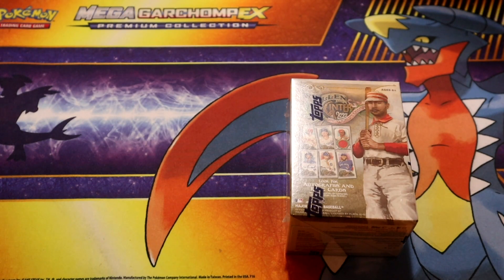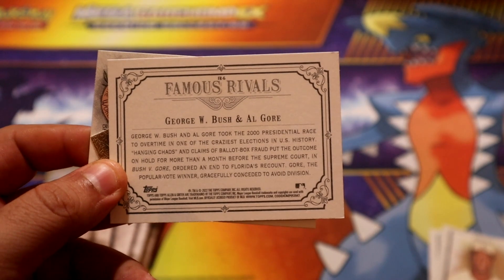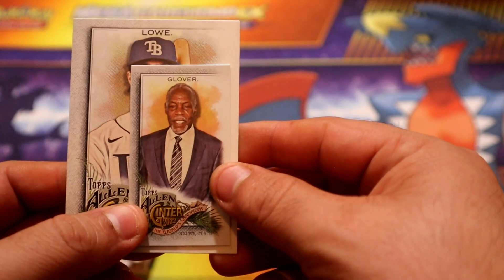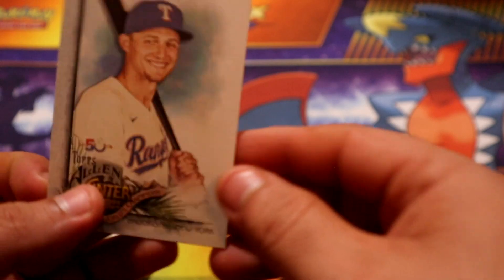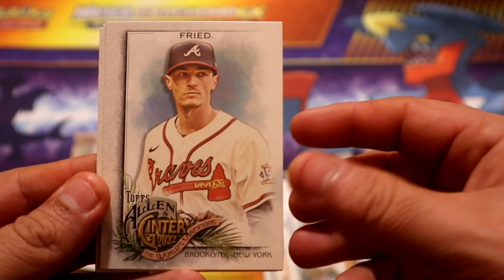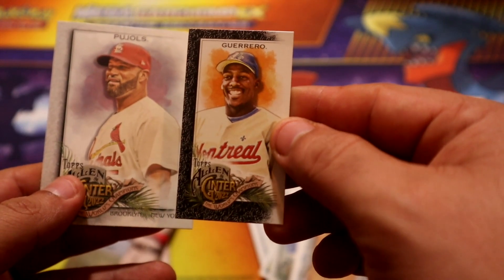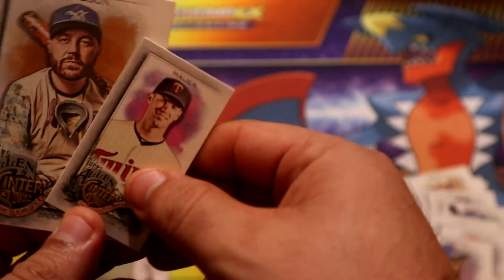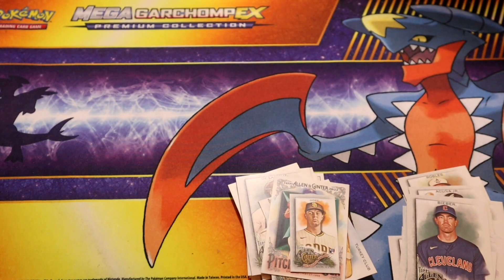2022 Topps Allen & Ginter Baseball Blaster Box BASE88